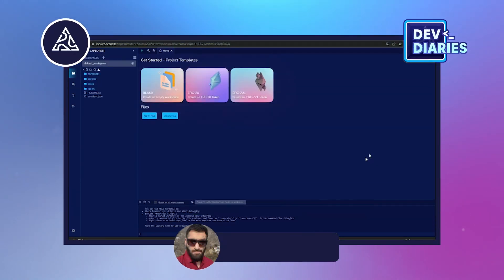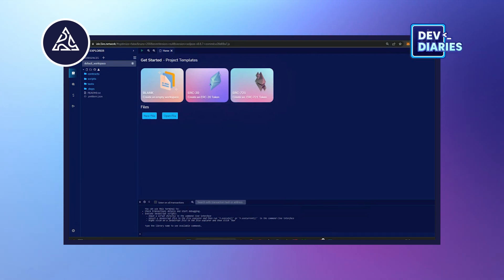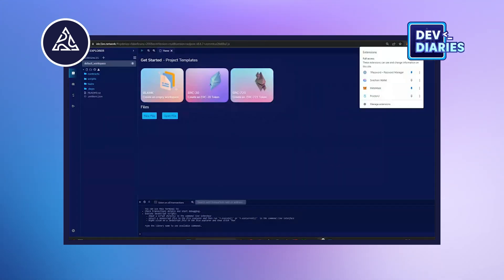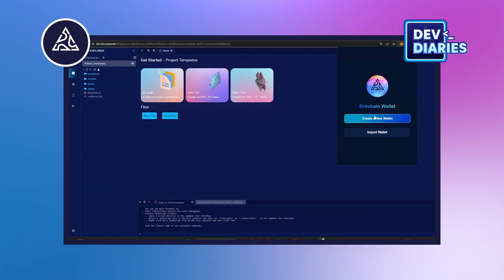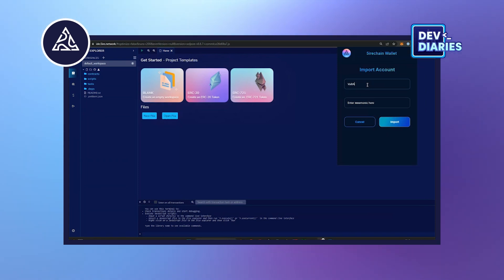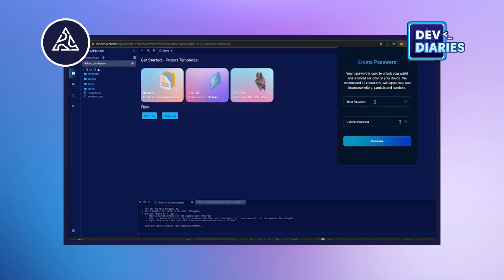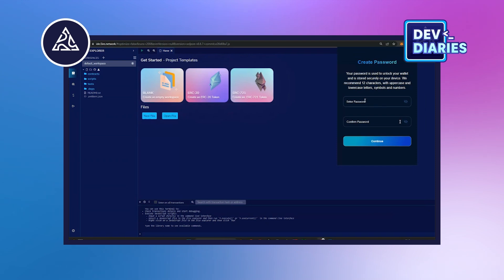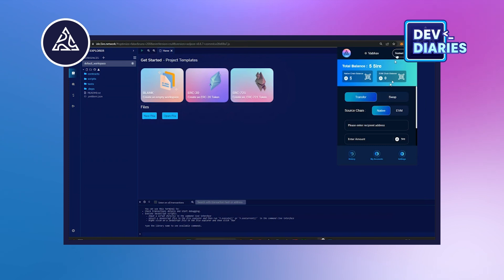The "import wallet" feature on 5ire wallet extension.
In this episode of DevDiaries, we have Vaibhav Sundriyal, Quality Assurance Engineer at 5ire.

Vaibhav walks us through the import wallet feature on the 5ire wallet extension.